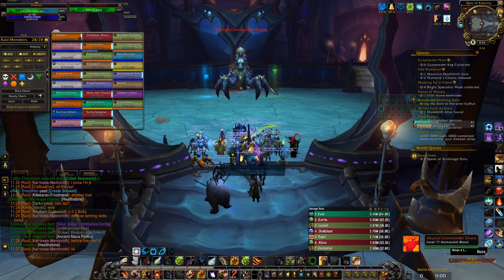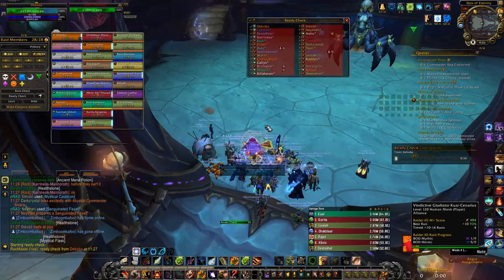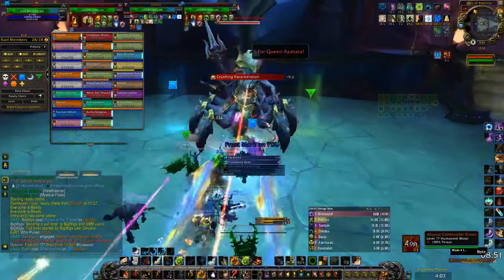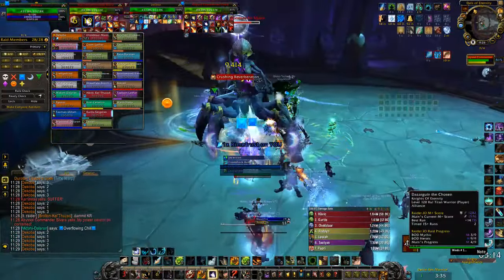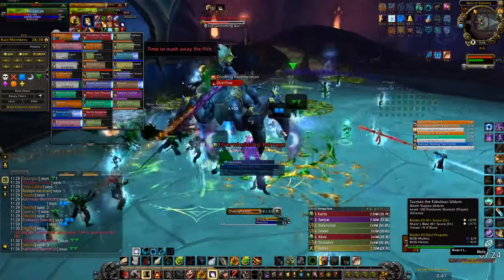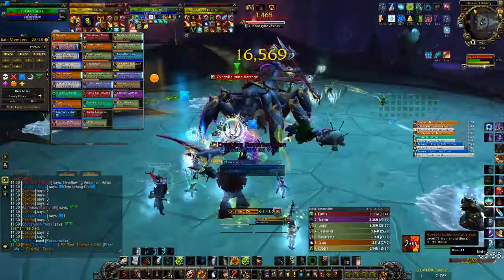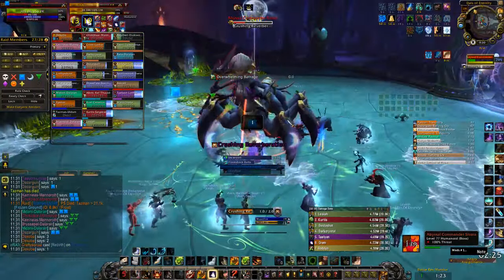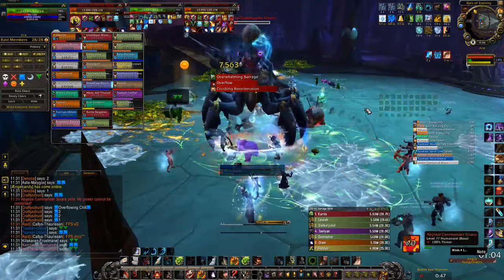Abyssal Commander Sivara - Eternal Palace Raid Boss 1 Minute Guide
Hey everyone! Today we have a 1 minute guide to abyssal commander sivara, the first boss in the eternal palace raid in world of warcraft patch 8.2. We cover the mechanics and strats for this boss.

Following this  1 minute guide you should be able to kill abyssal commander sivara in azsharas eternal palace easily.